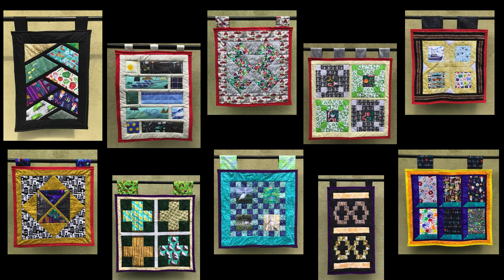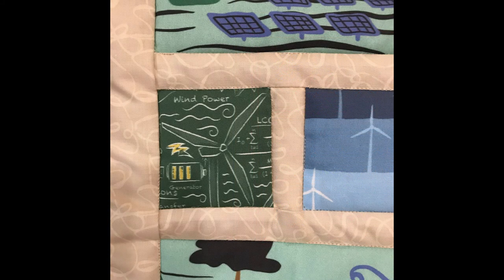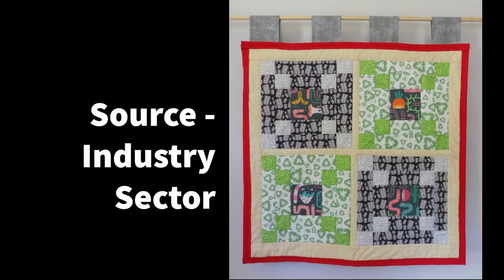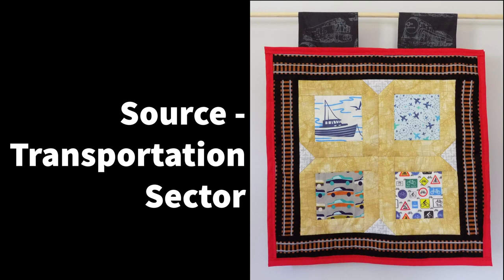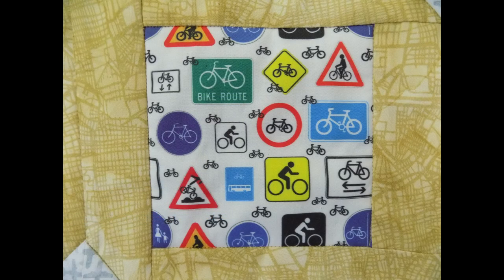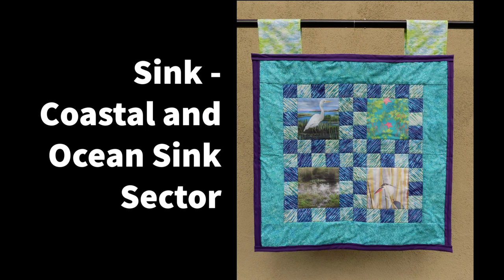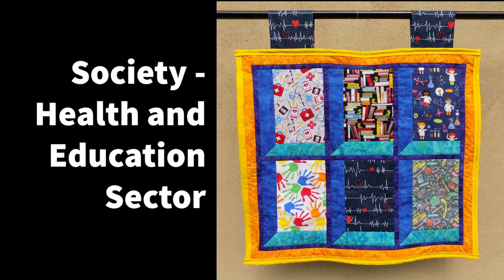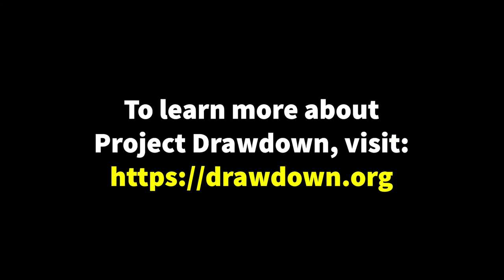Drawing Down Towards Climate Solutions - a mini quilt collection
This collection of ten mini quilts highlights the sectors defined by Project Drawdown that lead to solutions for global warming. Each quilt contains fabric that calls attention to various solutions, ranging from reducing emissions of greenhouse gases to sequestering carbon dioxide from the atmosphere. Additional information about Project Drawdown is available

All of the photographs in the video are my own. The two images from Project Drawdown are available for educational use through

Individual quilt information:
Overview - Project Drawdown. Completed March 14, 2021, measures 18 inches across by 24 inches in height. Sashed half hexi pattern.
Source - Electricity Sector. Completed April 1, 2021, measures 17 inches across by 21 inches in height. Modified button up pattern.
Source - Food, Agriculture, and Land Use Sector. Completed April 11, 2021, measures 21 inches across by 22 inches in height. Brown Goose pattern.
Source - Industry Sector. Completed May 21, 2021, measures 27.5 inches by 27.5 inches. Based on Missouri Start Quilt Company’s Irish Change pattern.
Source - Transportation Sector. Completed May 23, 2021, measures 24.5 inches by 24.5 inches. Based on Missouri Star Quilt Company’s Snowball Star pattern.
Source - Buildings Sector. Completed June 3, 2021, measures 21.5 inches by 21.5 inches. Based on a failed Falling Triangles design from Missouri Star Quilt Company.
Sink - Land Sink Sector. Completed June 6, 2021, measures 30 inches by 30 inches. Based on Four Square from Missouri Star Quilt Company.
Sink - Coastal and Ocean Sink Sector. Completed June 1, 2021, measures 25 inches by 25 inches. Based on Tile Style from Missouri Star Quilt Company.
Sink - Engineered Sink Sector. Completed May 30, 2021, measures 33 inches tall by 18 inches across. Based loosely on Missouri Star Quilt Company’s Diamond Terrace pattern.
Society - Health and Education Sector. Completed June 12, 2021, measures 27 inches tall by 30 inches across. Based on attic windows pattern.